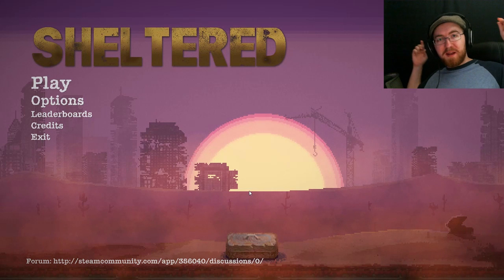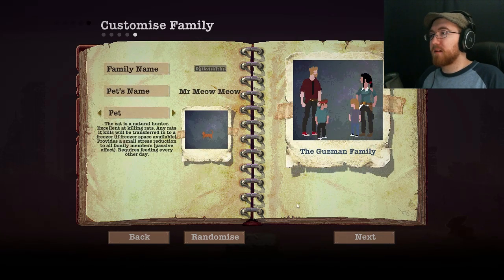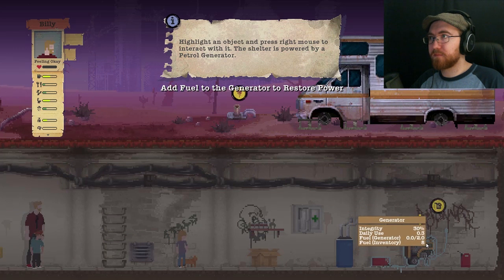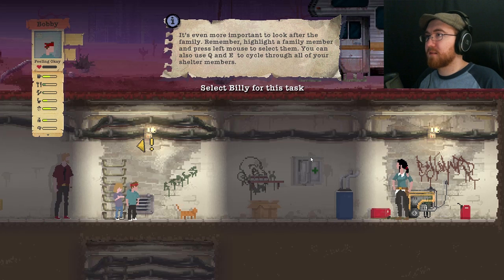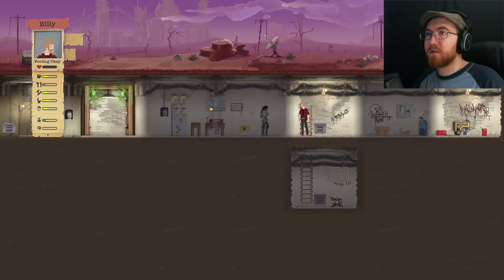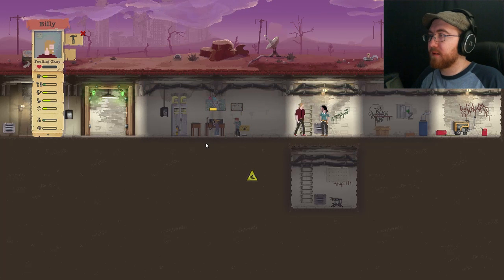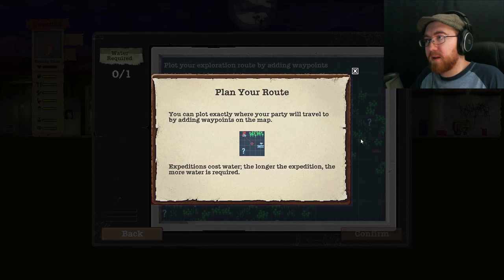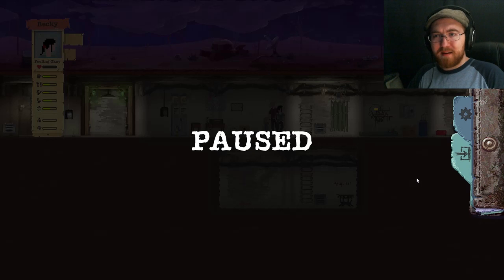APOCALYPSE SIMULATOR | Sheltered - Part 1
We will survive in Sheltered! WE MUST SURVIVE!